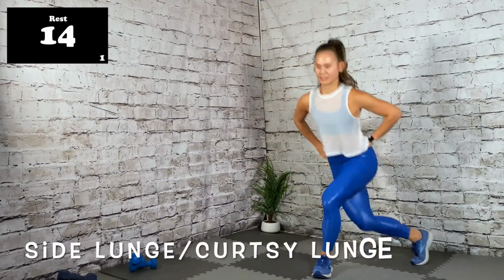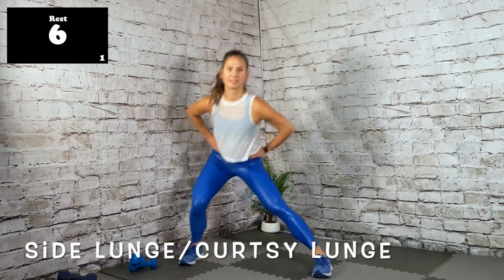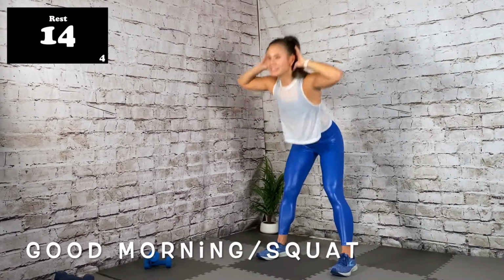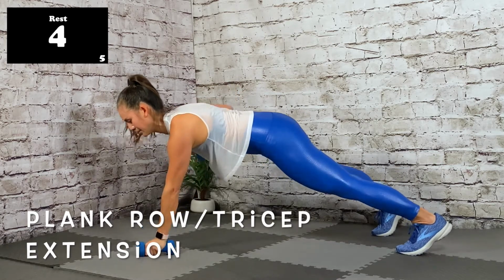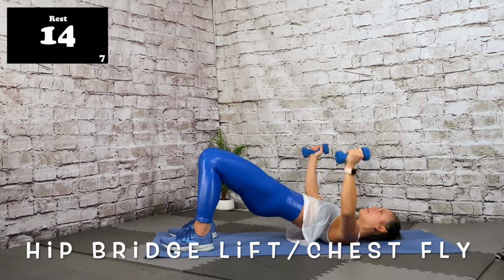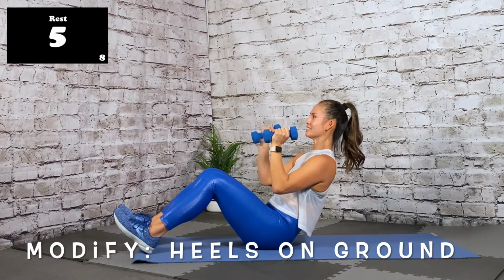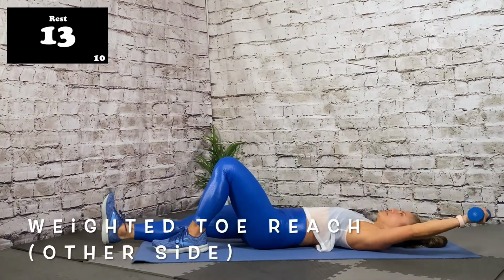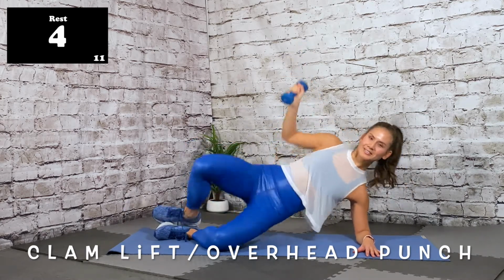Strength Training Workout at Home//10 Exercises//12 Minutes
All you need is a pair of dumbbells and 12 minutes for this workout! Join me in this full body strength training session.

The Workout:
10 Exercises
45 seconds work/15 seconds rest
Repeat video for second set

Workout fueled with iammotiv8 BURN Pre-workout in Mixed Berry and post workout dessert protein in Blueberry Cheesecake. Yum!